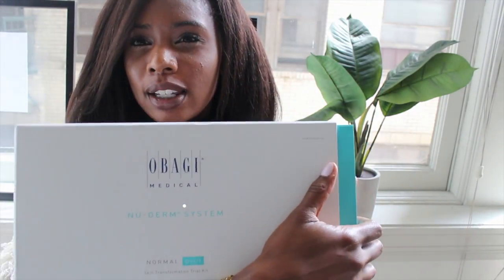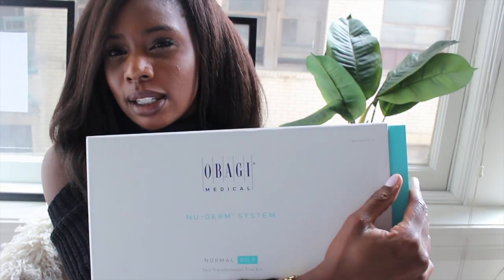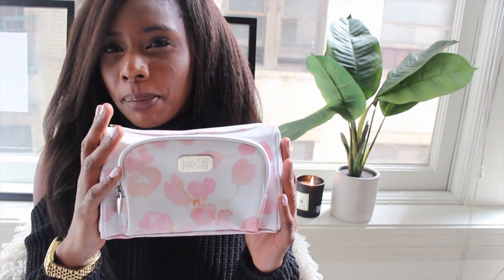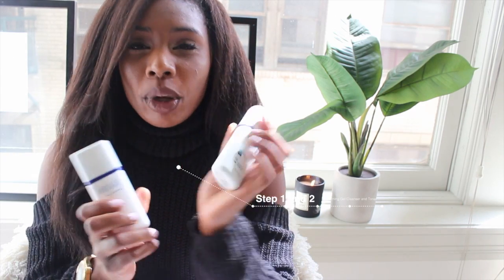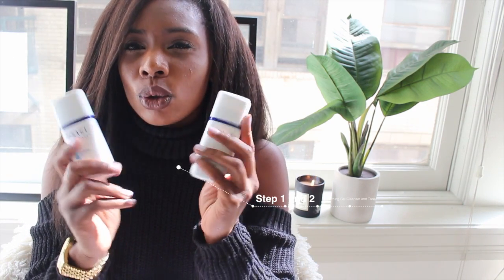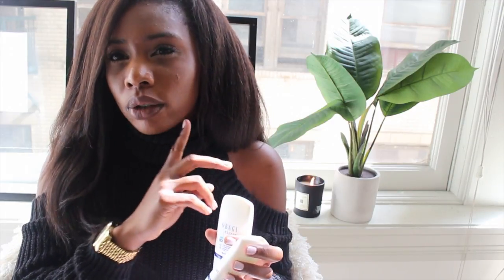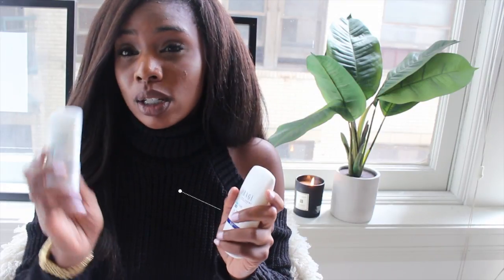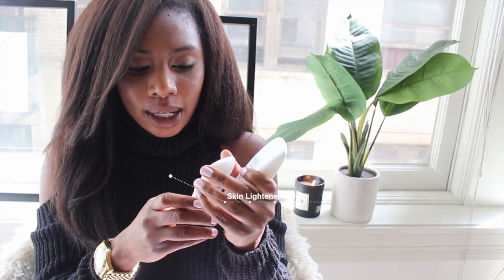My Skincare Routine I Obaji I Essential Oils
Hey guys!!!

I wanted to share with you my skin routine. These products work for all different skin types. I know its expensive but they usually are on sale. Let me know what you guys think.